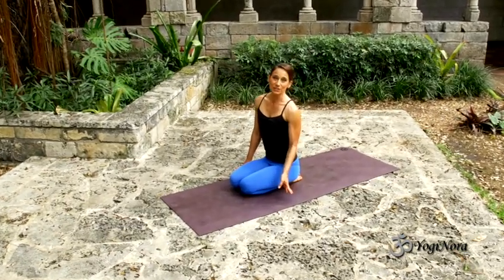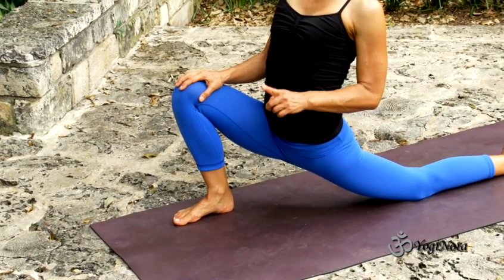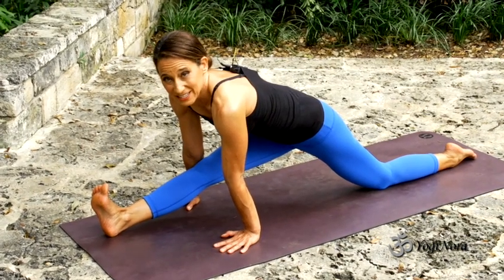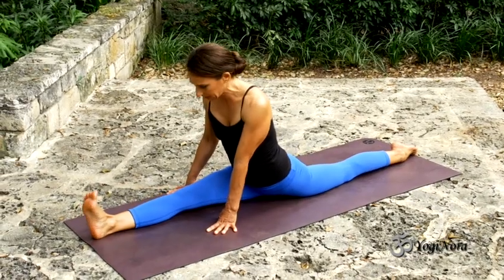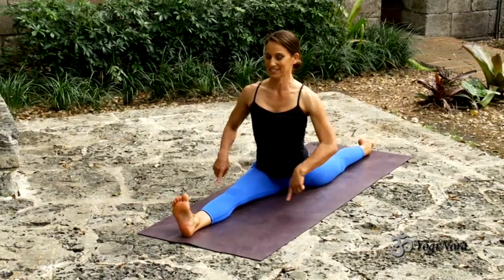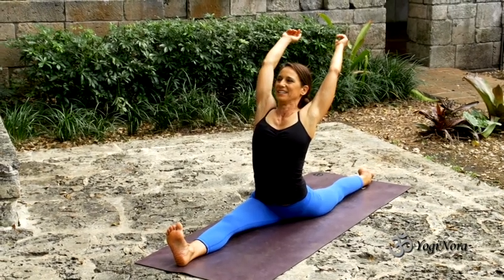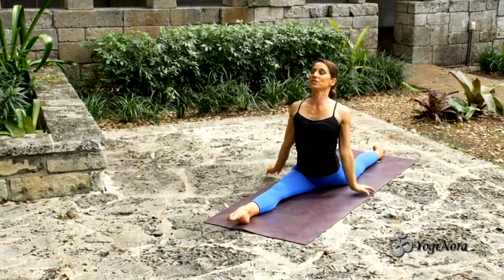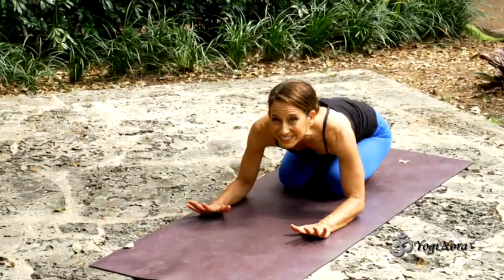Splits on the Ground with Yogi Nora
Yogi Nora's great tips and beautiful demonstration of splits on the ground.